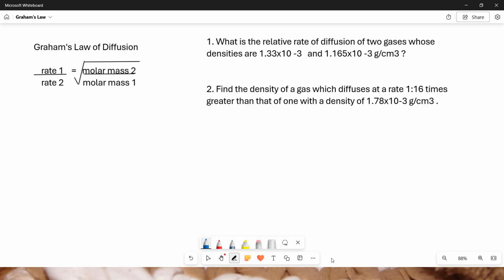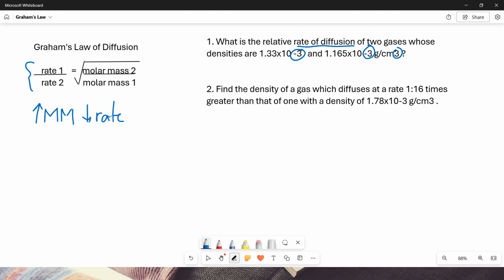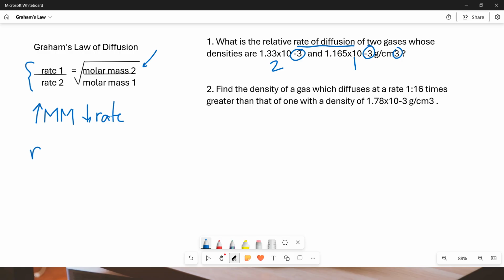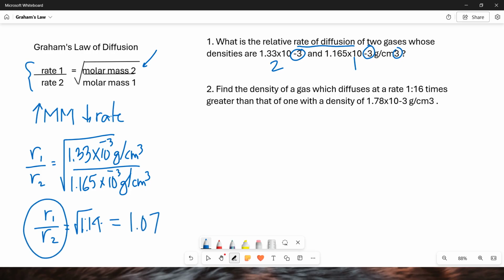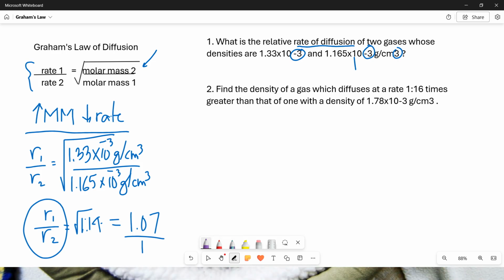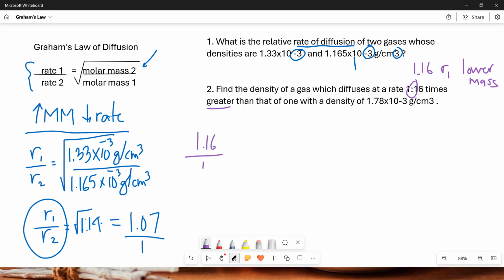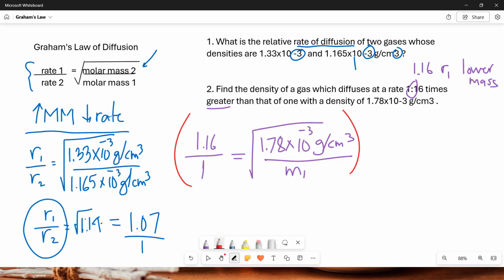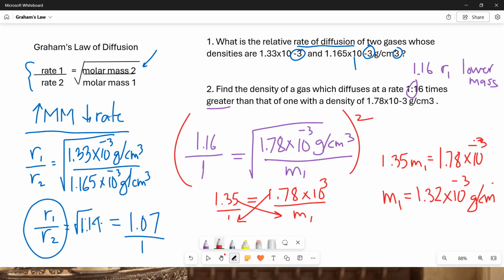Grahams Law of Diffusion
In this video, Graham's Law of Diffusion is explained and two sample problems using the law are solved.